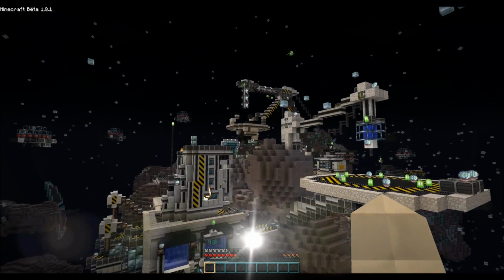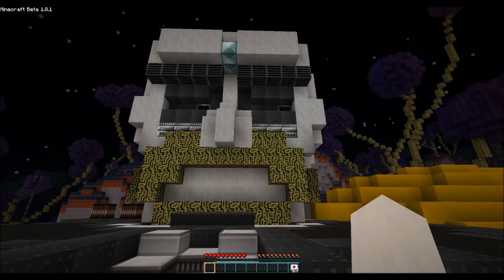Minecraft Review - Deep Space Turtle Chase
Map: Deep Space Turtle Chase (Part 1)
Version: 1.0  (and 1.2)
By: Captain Sparklez and VoxelBox

Review Summary:
The HIGHLY anticipated adventure map from Captain Sparklez and The Voxel Box.  Map includes custom texture pack and mods that utilize custom audio.
Despite the frustration in my playthrough highlights, I deeply enjoyed the transformation of Minecraft into a scifi setting.  This is what the custom map community needed to get public recognition - if you enjoyed it, I hope you check out other custom maps.

Map Total Rating (out of 20): 16

Individual Ratings
Creativity: 4
Detail: 4
Story: 2
Difficulty: 3
Progression: 3